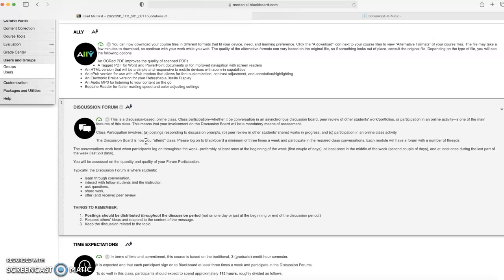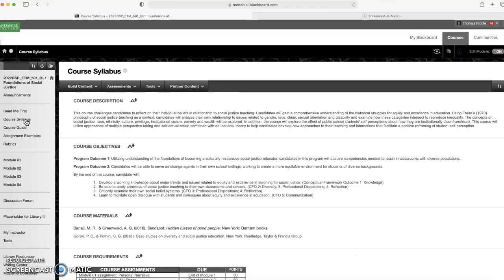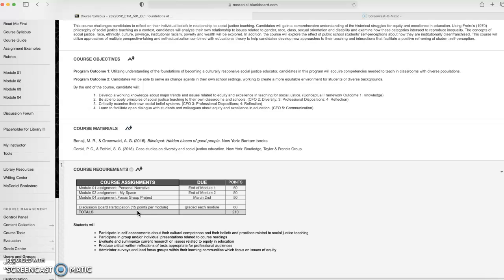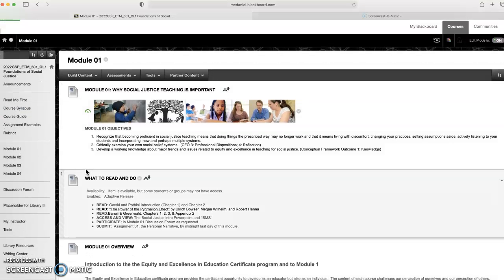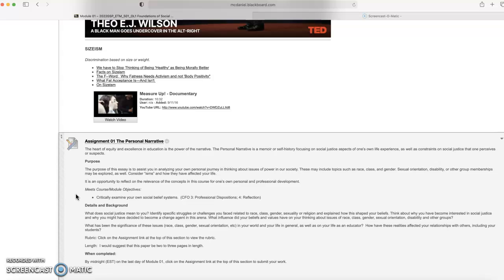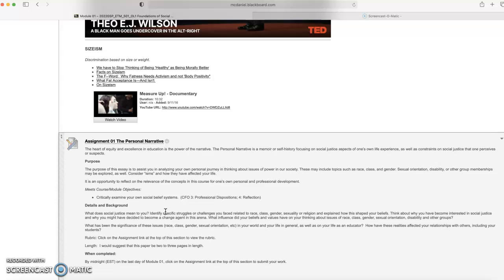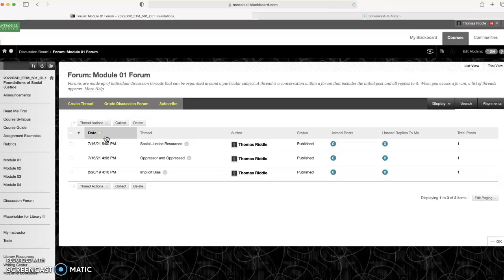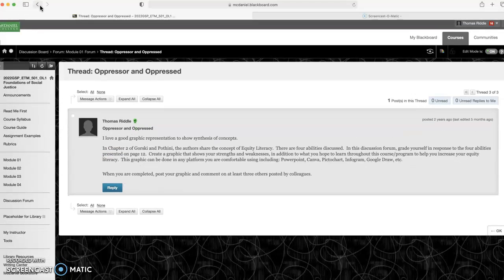ETM 501 Spring 2022